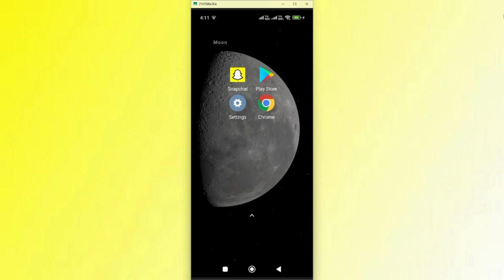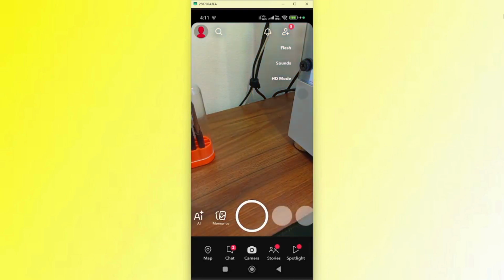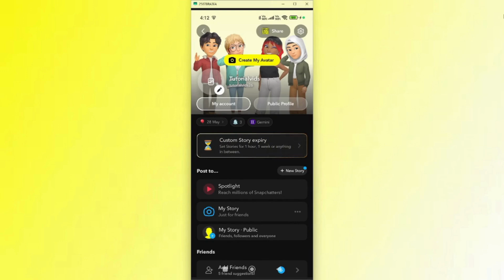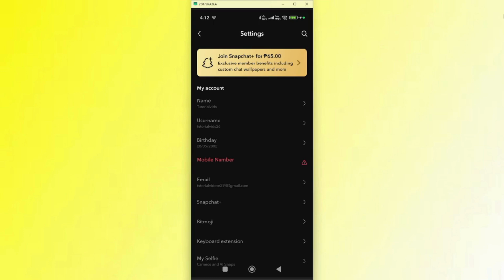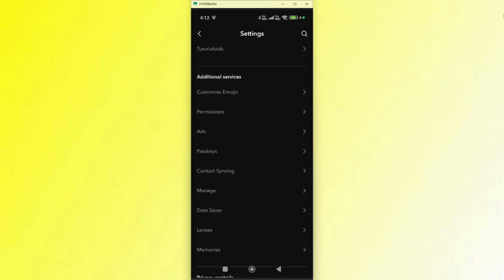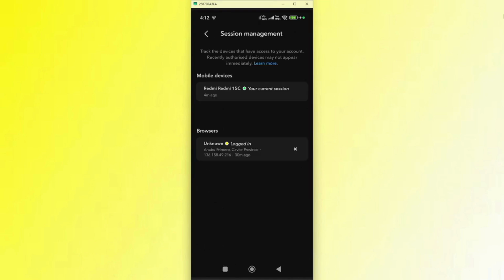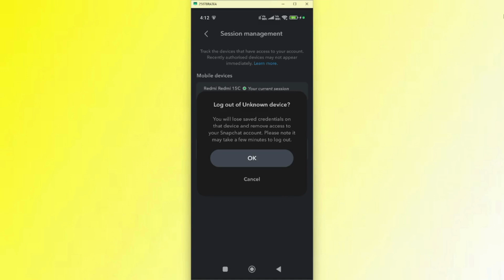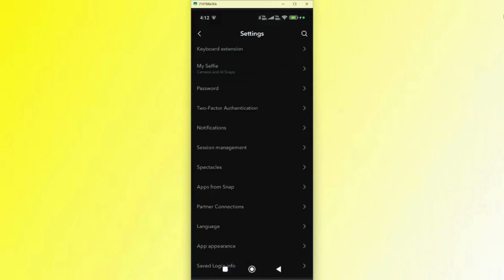How to Logout of Snapchat Account from All Other Devices - Full Guide (2026)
In this video, you'll learn how to logout of your Snapchat account from all other devices, ensuring your information is secure and giving you peace of mind. This guide is perfect for beginners or anyone needing a quick refresher on managing their Snapchat account.

Here is the step-by-step breakdown:
00:00 Open the Snapchat App
00:15 Navigate to Your Profile
00:30 Access Settings Menu
00:45 Find Session Management
01:00 View Logged In Devices
01:15 Logout from Each Device
01:30 Confirm Logout Actions

Your Snapchat account will be more secure after following these steps, allowing you to enjoy your experience without worrying about unauthorized access.